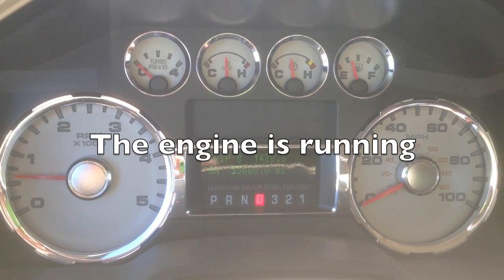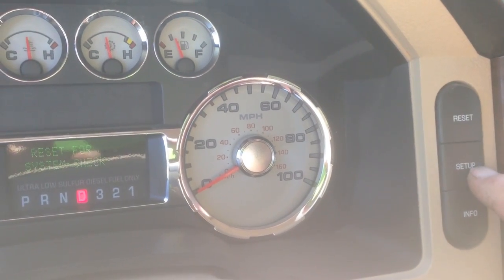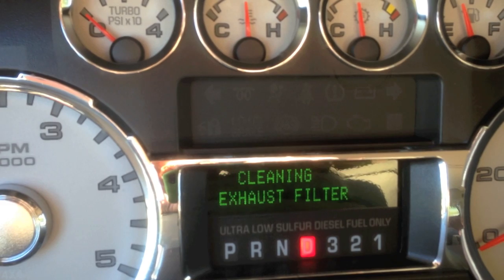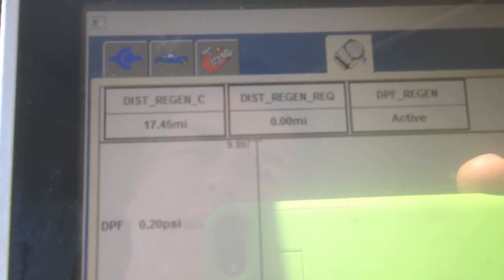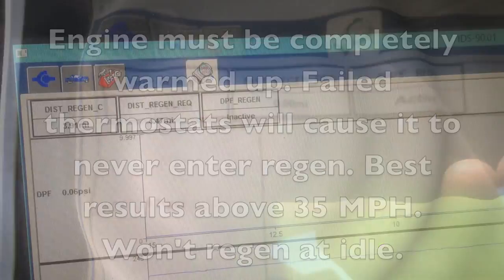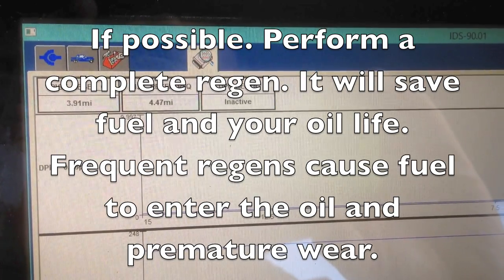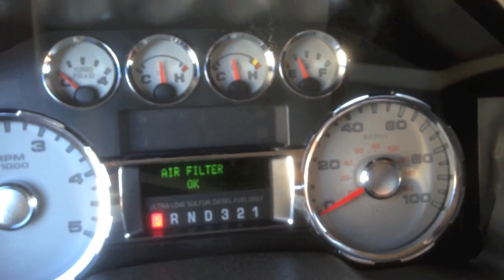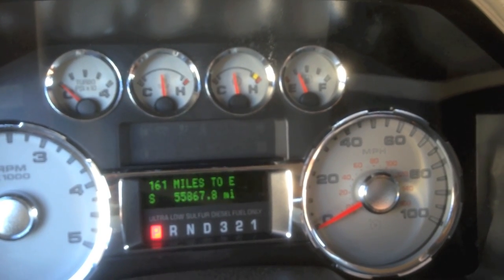Ford 6.4 Powerstroke regen status. (Exhaust cleaning)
Hi. First off. I know this will not work for everyone but it may help most. When the 6.4 does not get a complete regen or exhaust cleaning that causes multiple concerns. Mostly wasted fuel and poor fuel economy. Plus over time fuel contaminates the oil and causes premature wear. Especially  to the rocker arms. The variables will be your calibration and gauge options. But if this works then you may have a way to tell if the regen process is complete or only partially done.